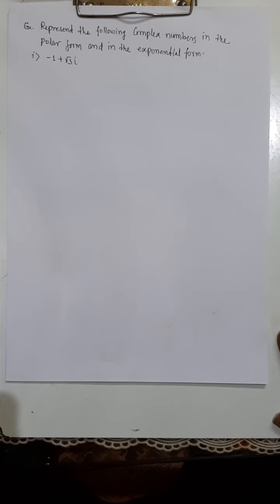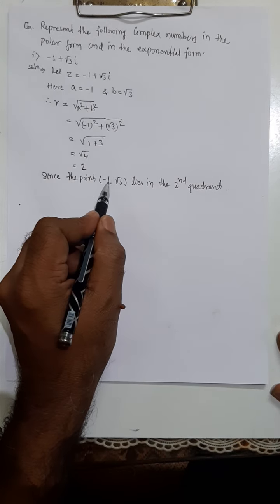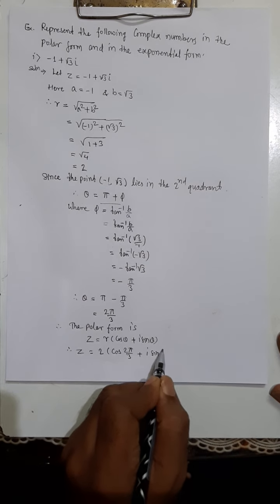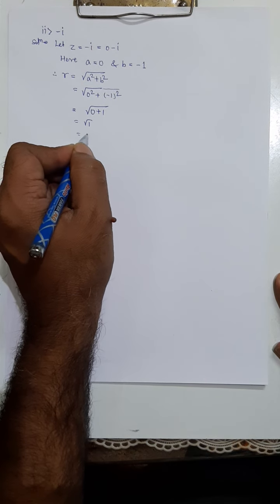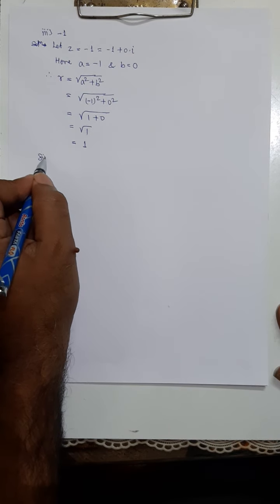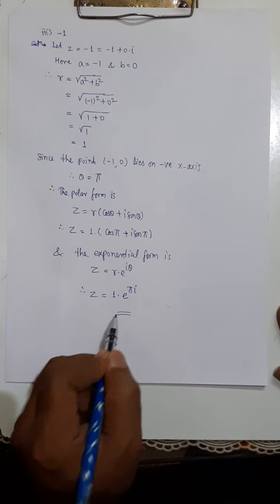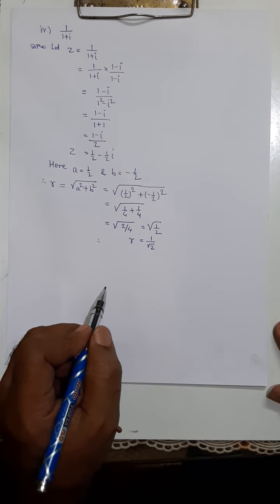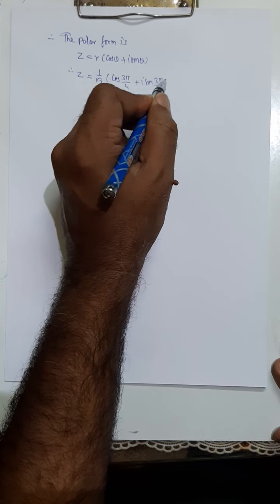Problems on polar form of a complex number